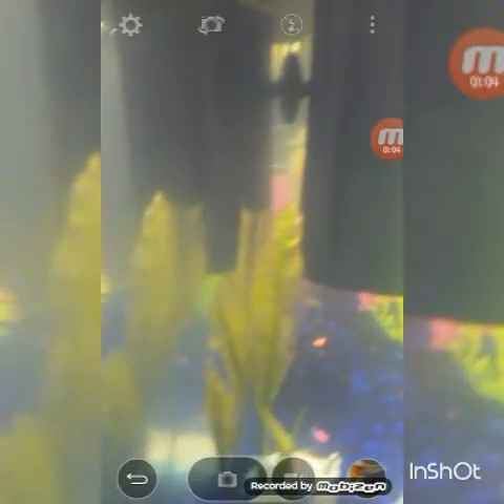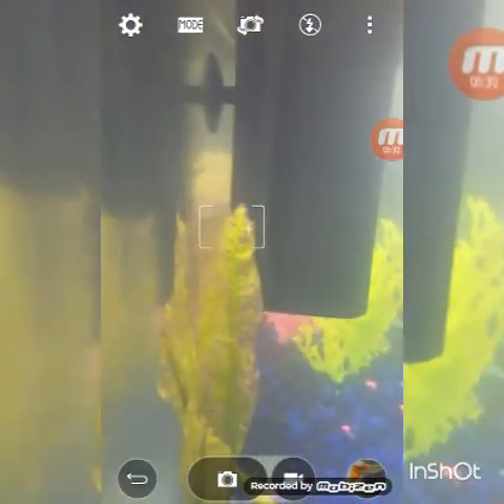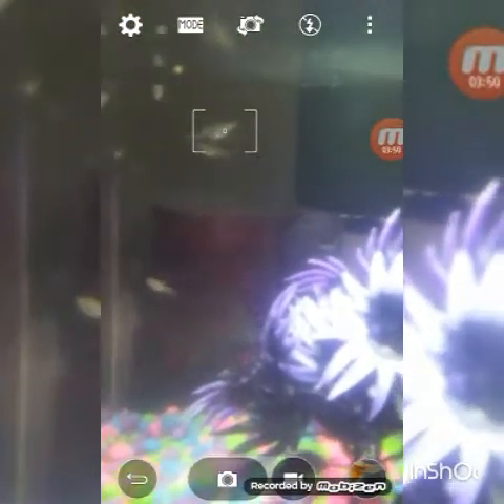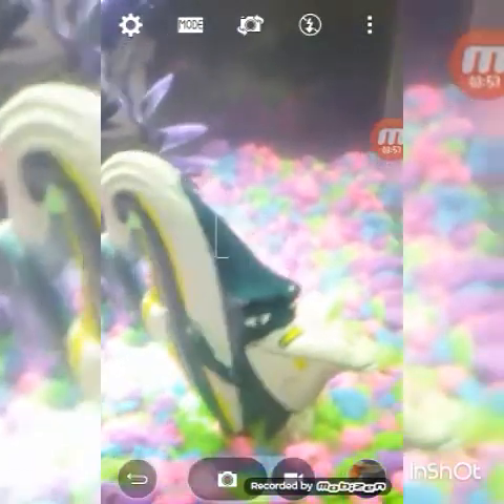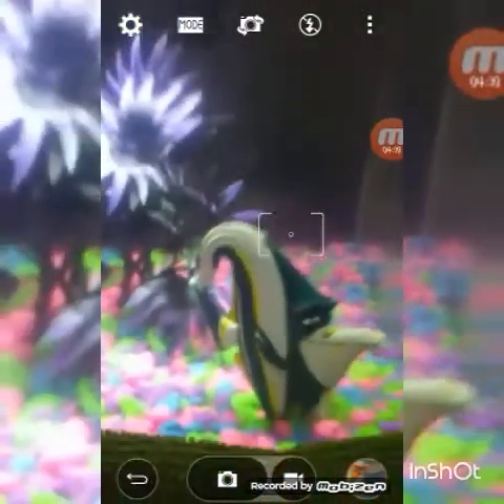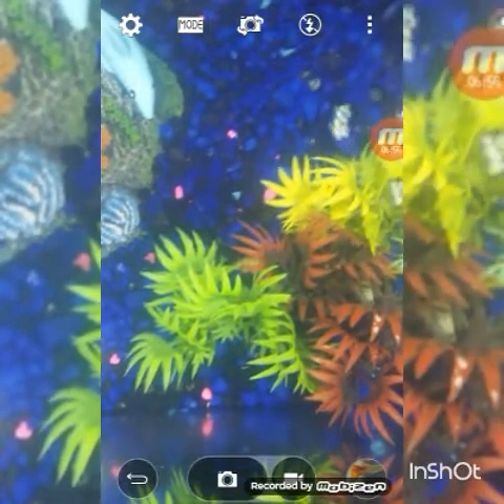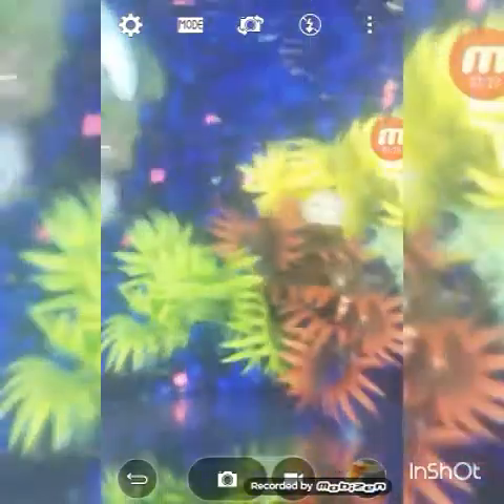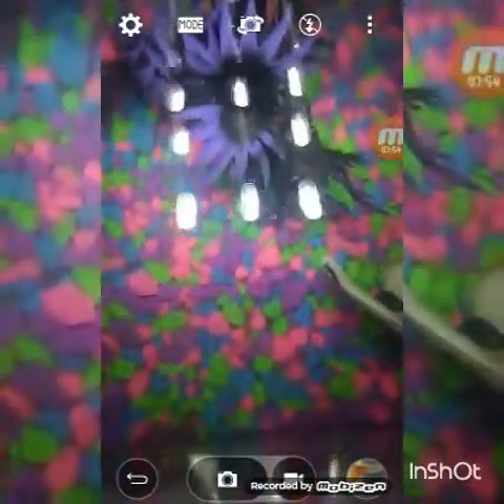Supervlogs: The fish tanks #2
If you did happen to see my face don't say anything.